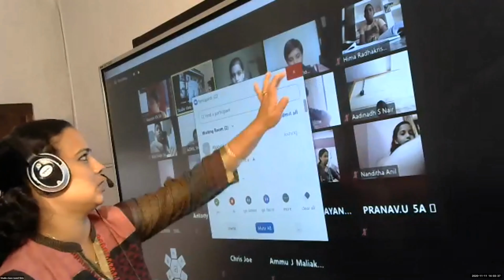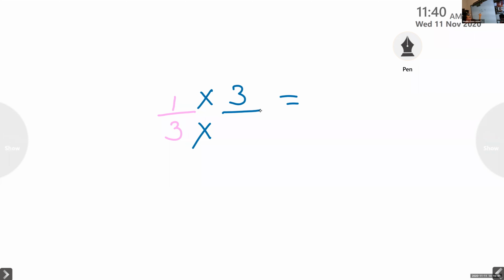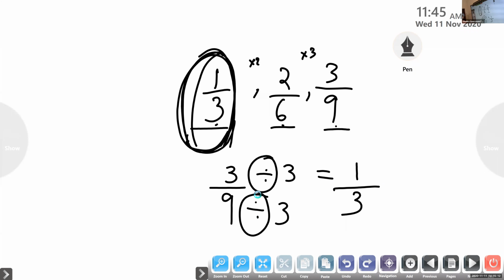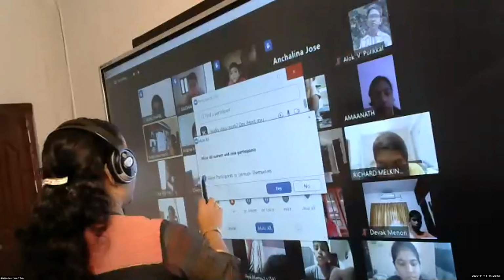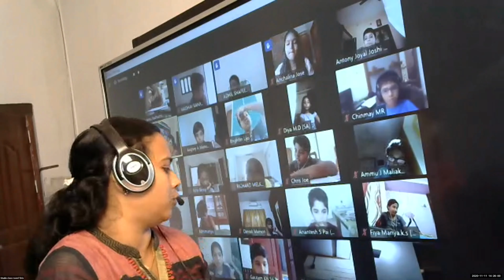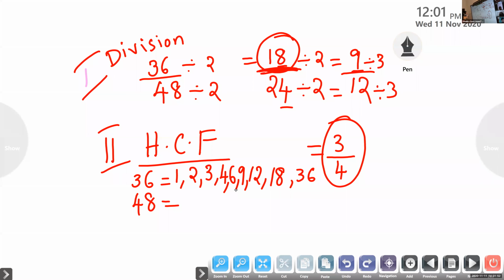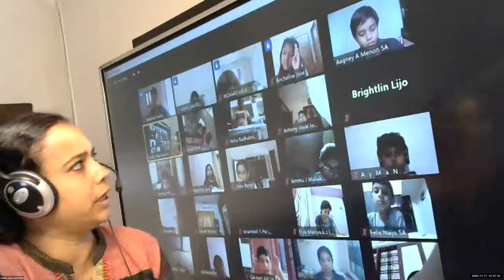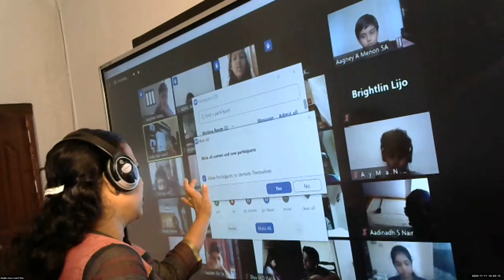Dr.Raju Davis International School | CLASS 5 MATHS | 11-11-2020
CLASS 5 MATHS FRACTION IN LOWEST FORM